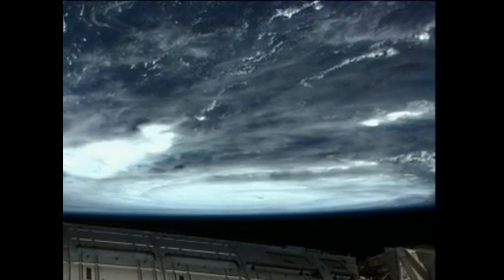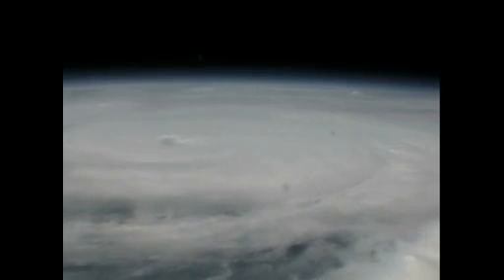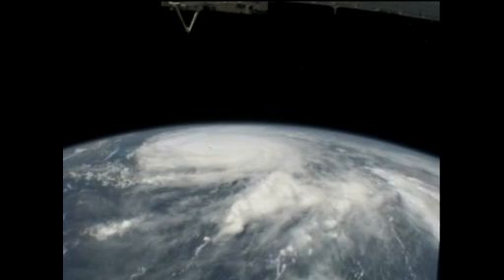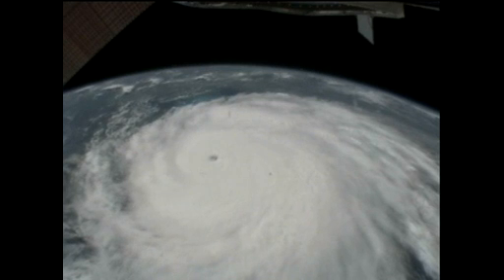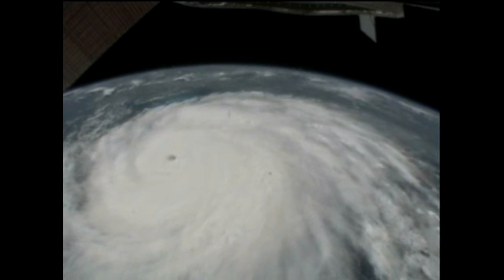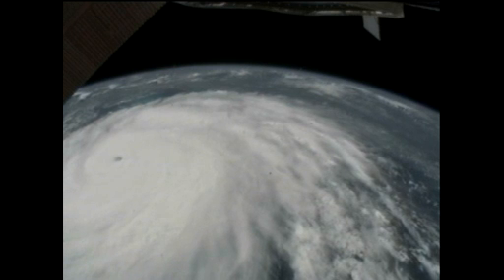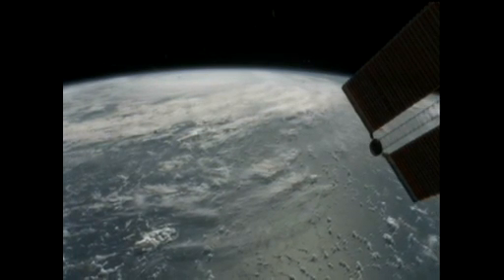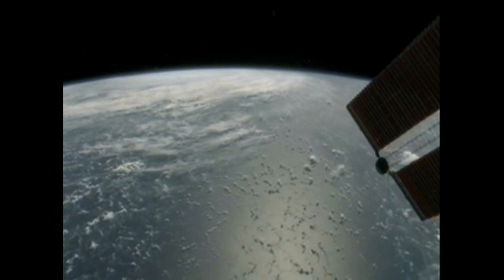ISS Cameras Capture Major Hurricane Irene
Cameras on the International Space Station captured Hurricane Irene over the Bahamas. Irene was a category three at the time. You can keep up with Hurricane Irene by following the hurricanes twitter: @hurricanes